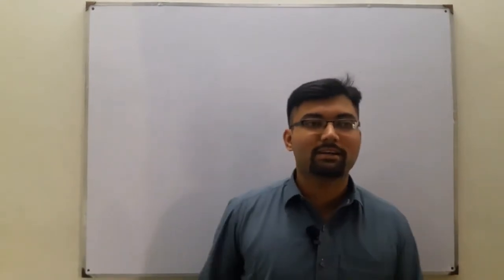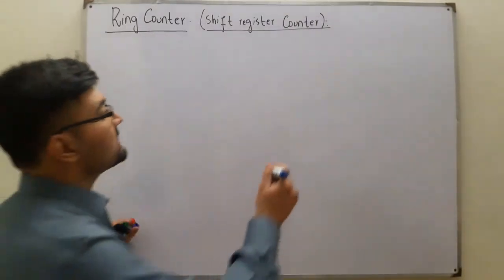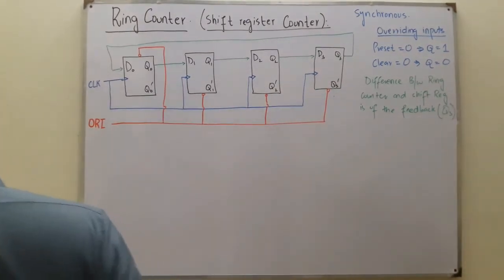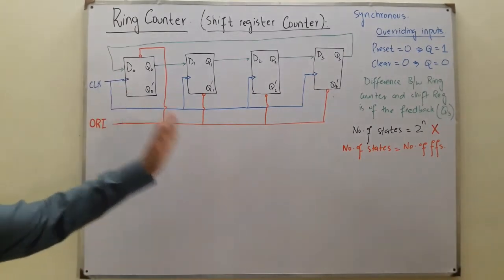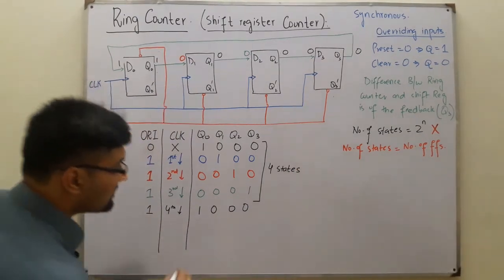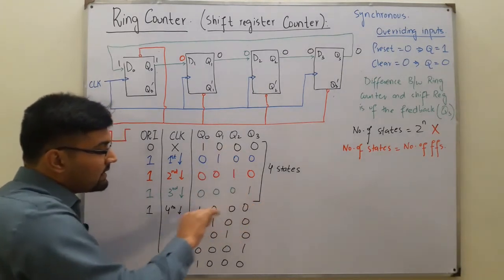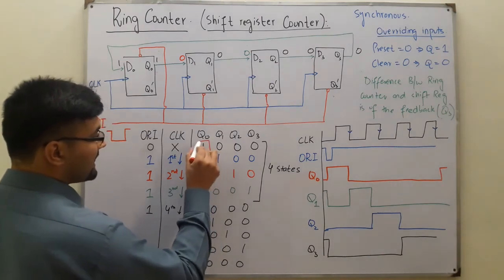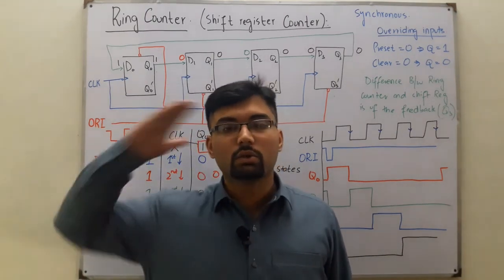Ring Counter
Lecture 102
Ring Counter also known as Shift register counter